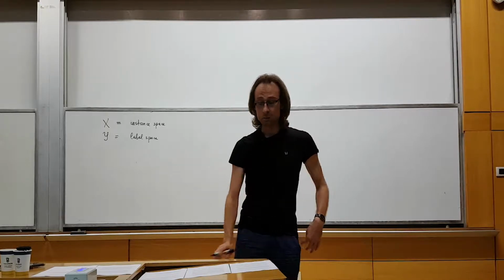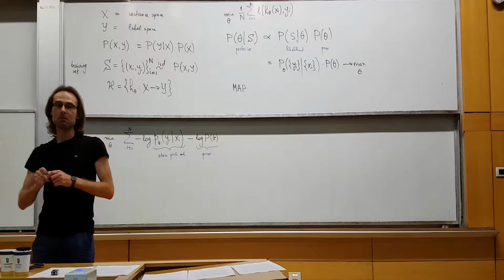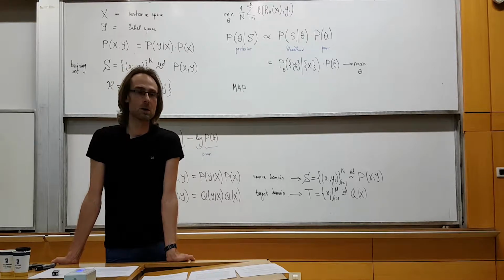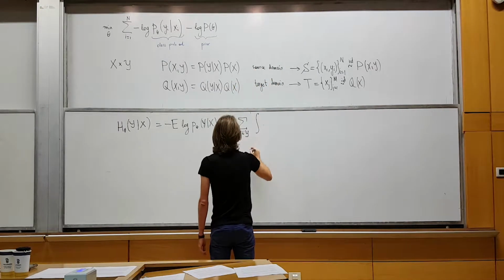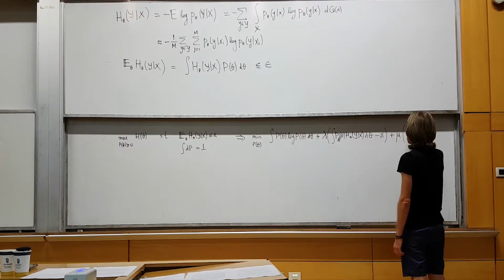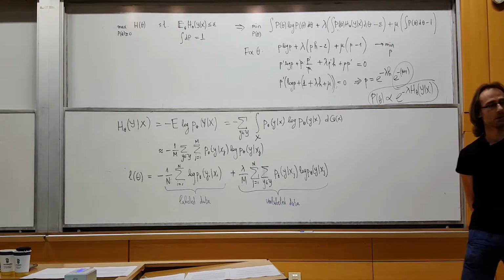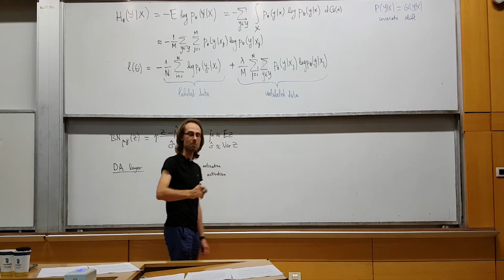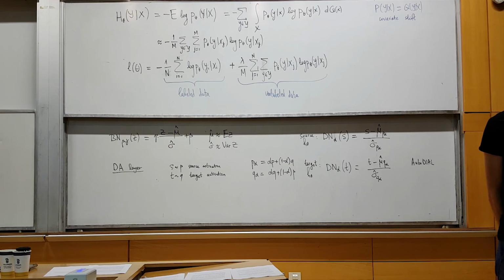Lecture 12 - Domain Adaptation & Semi-Supervised Learning | Deep Learning on Hardware Accelerators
Domain Adaptation and Semi-Supervised Learning:
- Supervised learning as MAP estimation
- Domain adaptation
- Domain alignment layer

Given By:
Prof. Alex Bronstein @ CS department of Technion - Israel Institute of Technology.